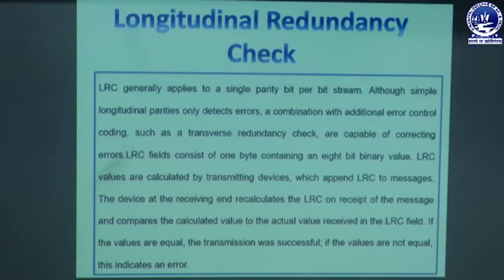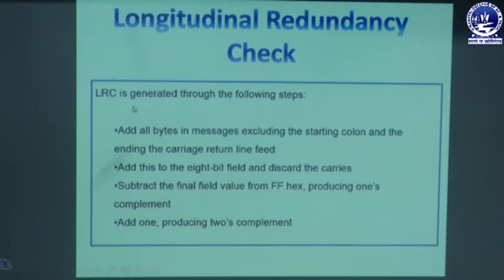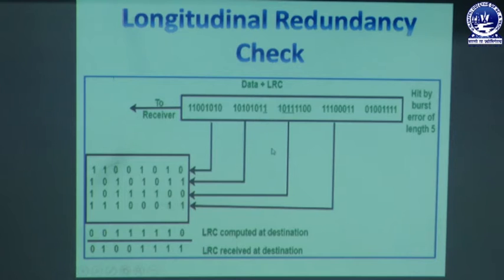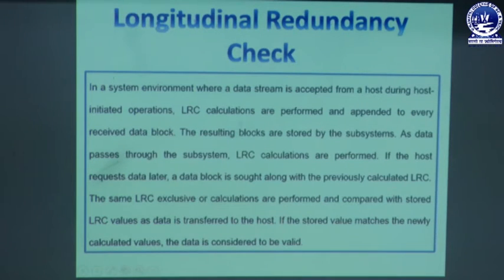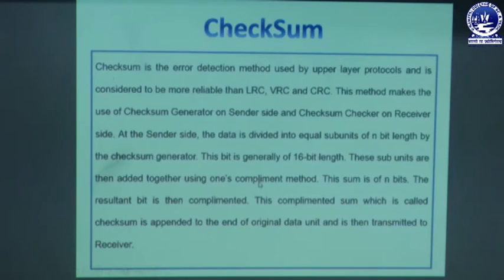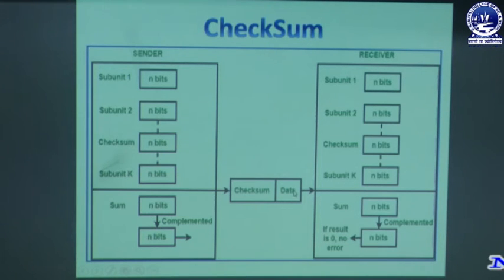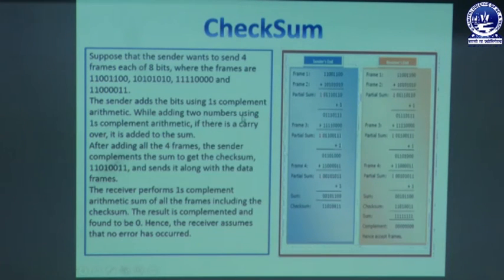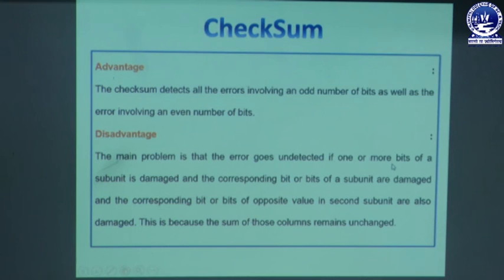Data Communication | Error Detection Types : Longitudinal Redundancy Check | Checksum.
This video is about Error detection types : Longitudinal Redundancy Check : Checksum.
This video is by Mr. Sangam Malla, HOD, B.Sc. ITM.